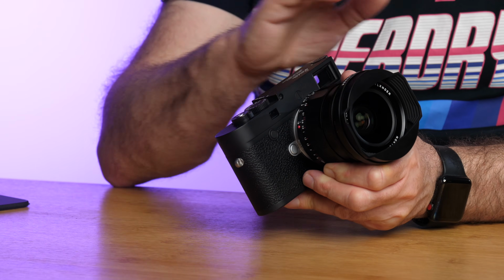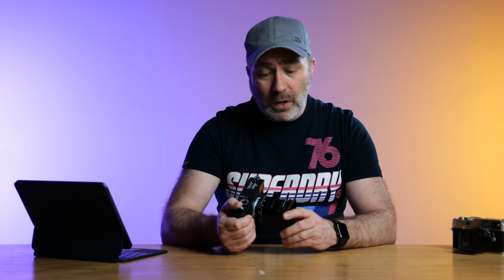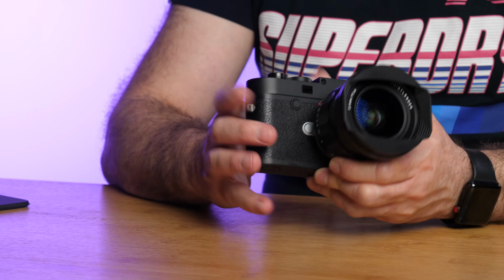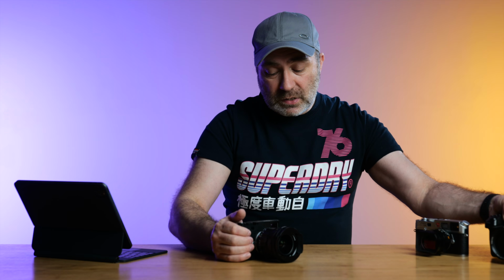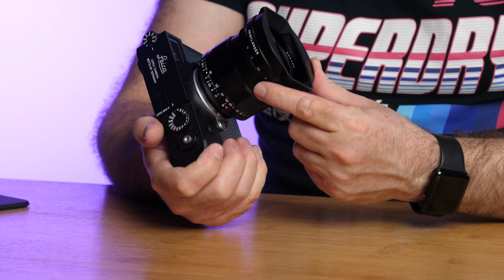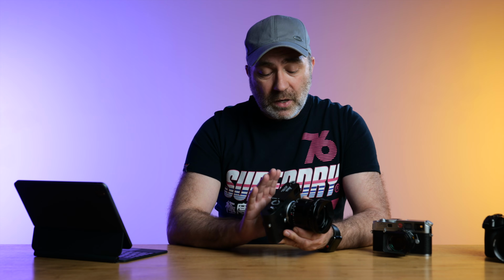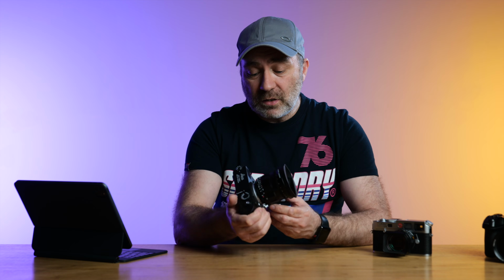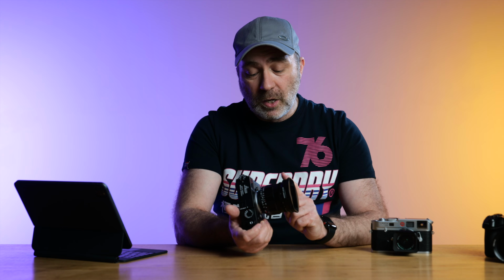Voigtlander 21mm f/1.4 Nokton | Leica M10-P | Sample Photos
My final thoughts on the Voigtlander 21mm f/1.4 Nokton and why I'm not keeping it.

Voigtlander 21mm f/1.4

Gear used to shoot video:
Panasonic S1H
Panasonic GH5

Panasonic Leica 12-60mm f/2.8-4

Panasonic 24-105mm f/4
Audio recorded :

Panasonic GH5
Panasonic DMW-XLR1
Rode NGT-5

Lighting :

Phottix 105 Raja Softbox

Aputure - LightStorm -  120t II